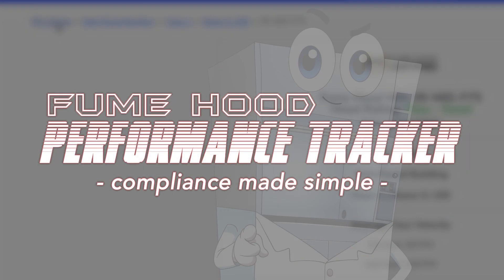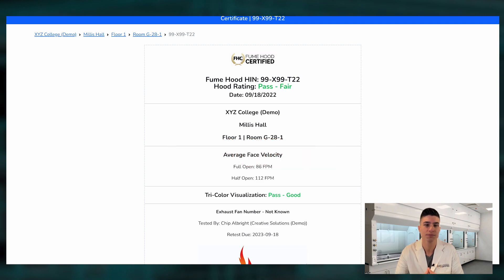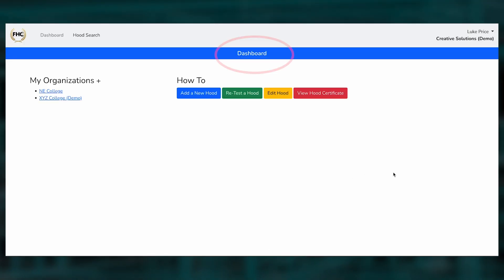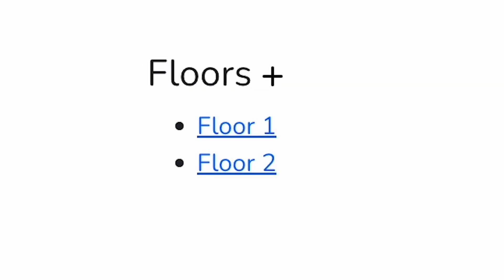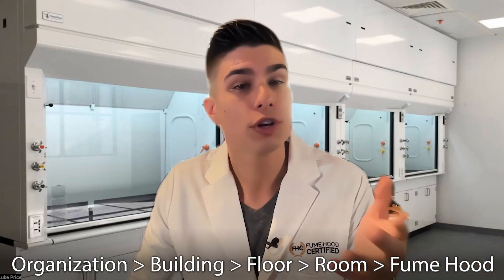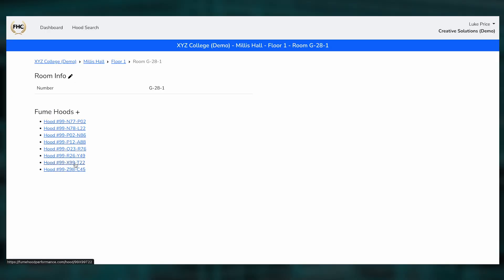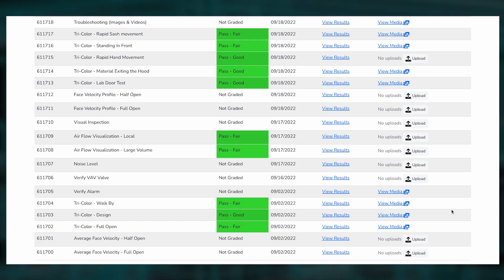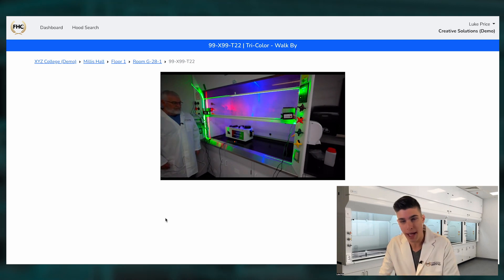Fume Hood Performance Tracker Software Walkthrough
This is the official software walkthrough of The Fume Hood Performance Tracker! The one of a kind software used to make accessing fume hoods, storing and accessing test results, & following lab and safety compliance laws EASY!! We are bringing fume hood testing into the digital world!
You can always visit tricolorlasertesting.com to learn more!

The fume hood is quite possibly the most misunderstood piece of safety equipment in the lab. Fume Hood Certified wants to make labs safer one fume hood at a time!

Have your hood tested and certified!!

If you use or are around fume hoods regularly, consider visiting our website fumehoodcertified.com for information on testing hoods, fume hood training courses, and other educational recourses.